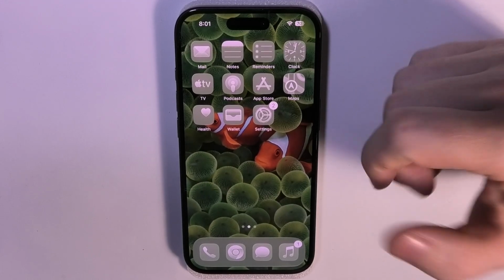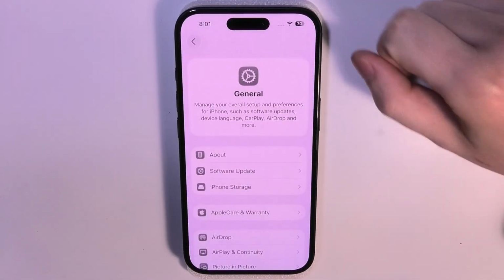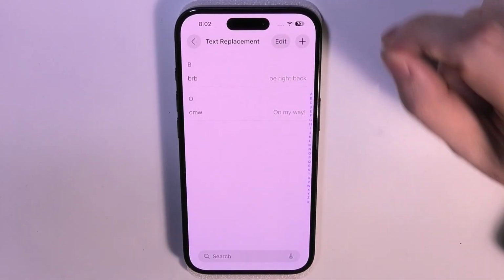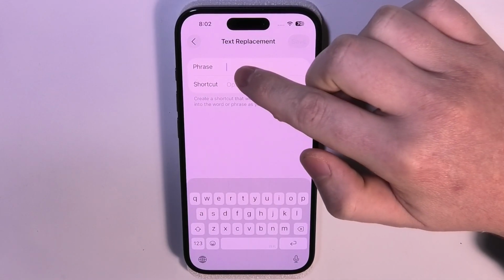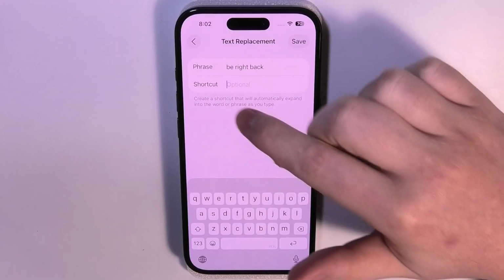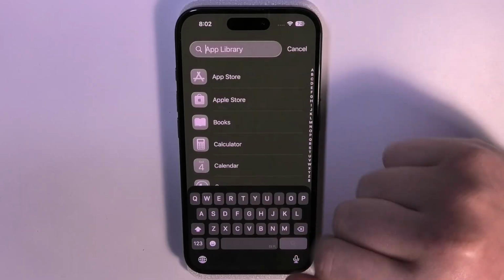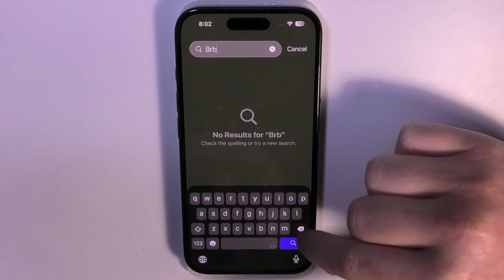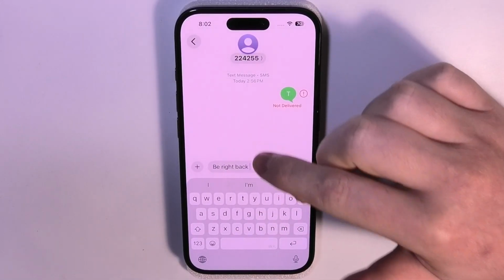iPhone 17 Pro - How to Use Text Replacement Typing Shortcuts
Text replacement on the iPhone 17 Pro speeds up typing by creating shortcuts for phrases. You can customize shortcuts for common responses or emails. It saves time and reduces repetitive typing. Using them improves efficiency in messaging and note-taking.

You'll also find other videos about iPhone 17 Pro on my Channel, so feel free to check out what tutorials I've recorded for you.